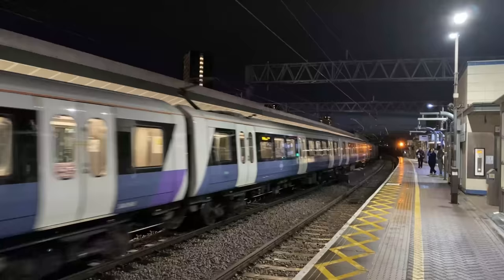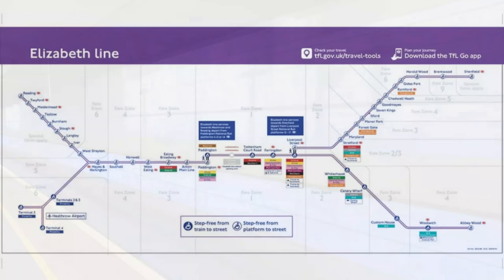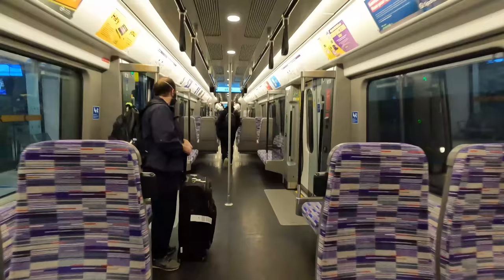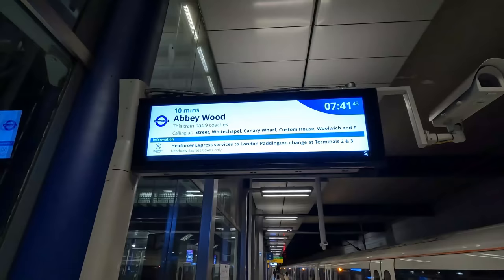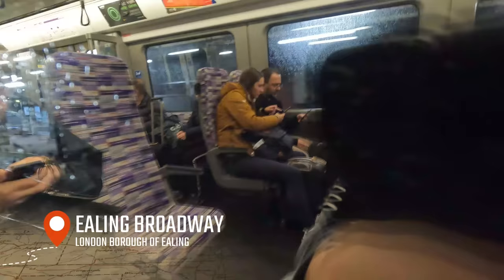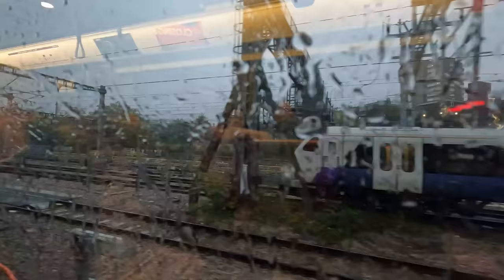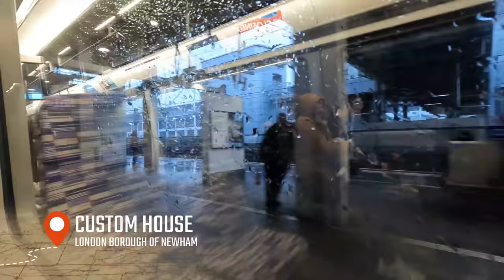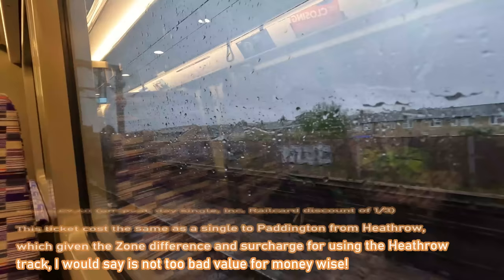Phase 2 of the Elizabeth Line is NOW OPEN! THROUGH RUNNING From Heathrow to Central London & BEYOND!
On 6 November 2022, the Elizabeth Line (Crossrail)’s next phase opened for passenger use, which means trains from Heathrow and Reading in the west and Shenfield in the east now join with the central section from Abbey Wood to Paddington to create and link the line in (near) full! I went up to Heathrow Terminal 5 that morning to ride the very first Eastbound service through the new tunnels, with the new links being very useful indeed… so join me as we go through the full Elizabeth Line experience!

**NOTE: There is an error with the voiceover at 12:30 - was meant to say the Circle Line as opposed to the District Line! Apologies and many thanks to those of you who have made me aware of this.**

Journey Details:
Date of Travel – November 2022
Operator – Elizabeth Line (MTR Crossrail)
Train type – Class 345 “Aventra”
Origin – Heathrow Terminal 5
Destination – Abbey Wood
Price - £9.40 (off-peak single, inc. Railcard discount of 1/3)